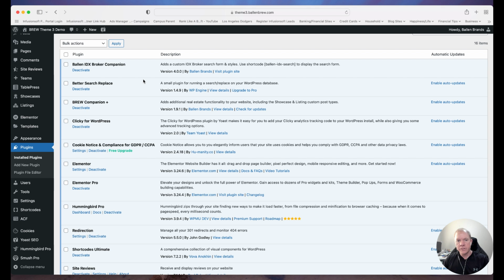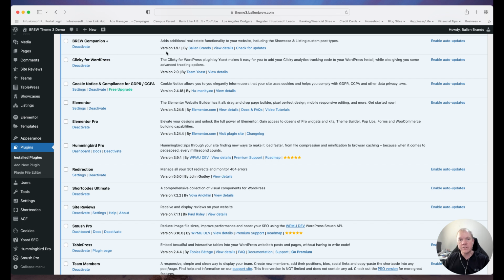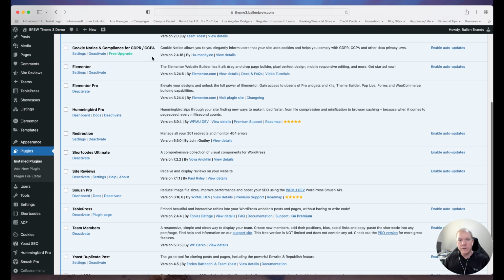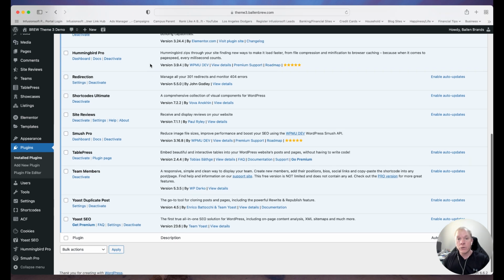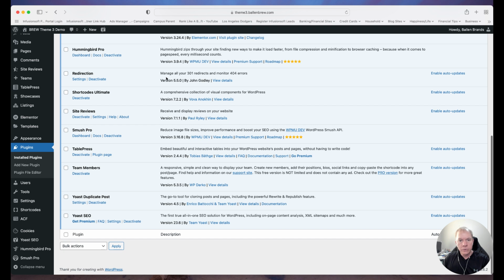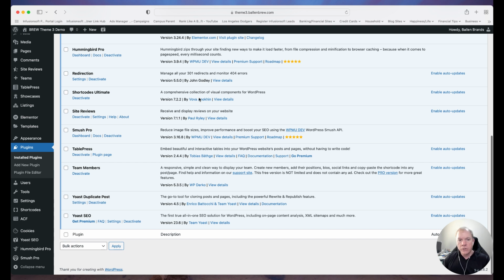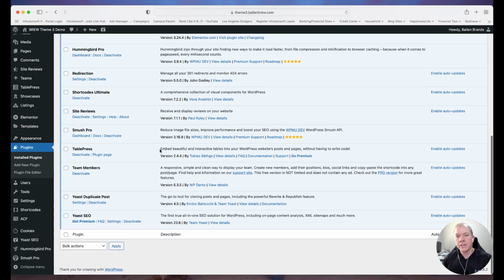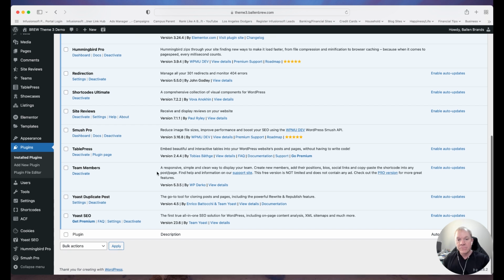Top Plugins Installed on Your Ballen Real Estate Website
Ballen Real Estate Websites are equipped with a set of specific plugins installed to help increase functionality, improve performance and optimize page speed. You'll have everything you need to compete online with your new real estate website!

These SEO-friendly websites include feature options like:
- CRM Integration
- Custom Sales Funnels
- Traffic Analytics
- Lead Magnets
- Design Options
- and more.